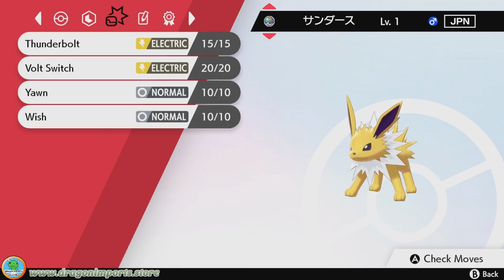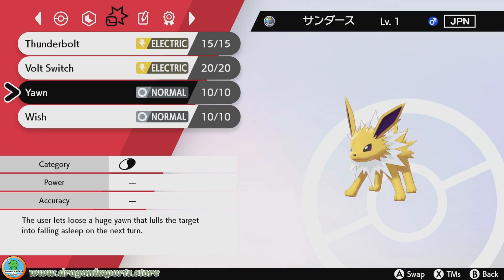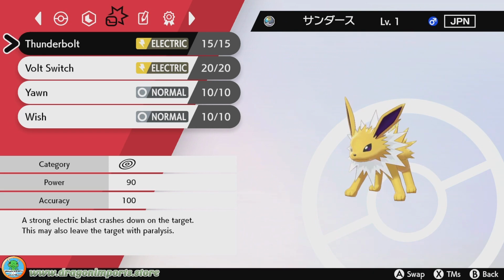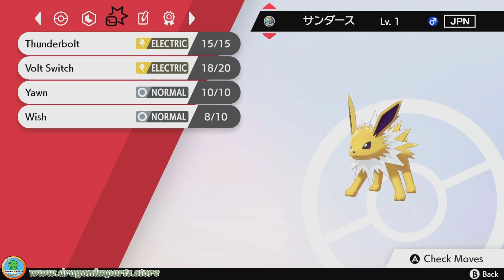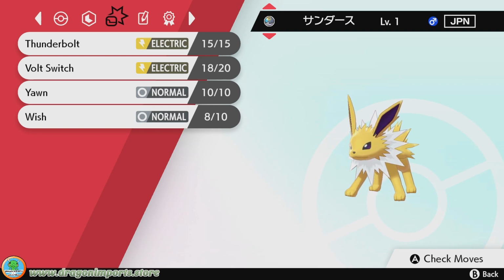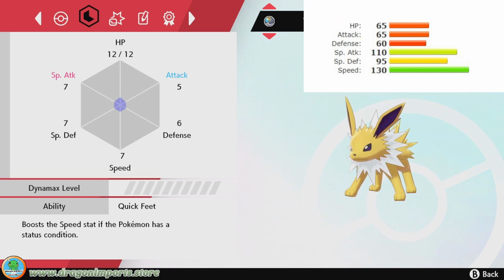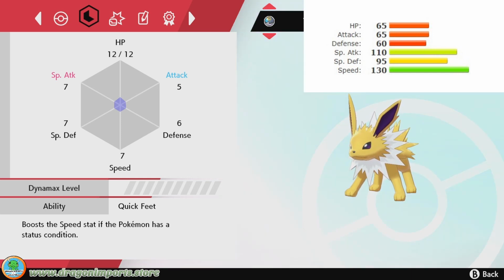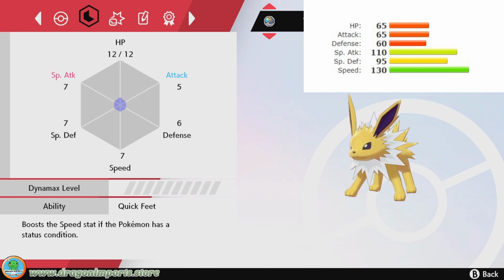Jolteon - Pokemon Sword and Shield Move-set Guide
Continuing the Eevee series!  Behold 10,000 Volt Jolteon!

Feel free to add any comments below!  I'll get to them as fast as I can!